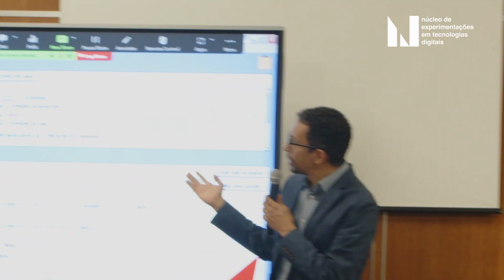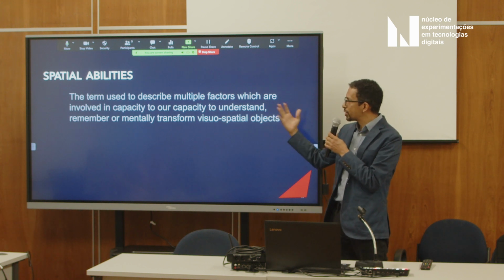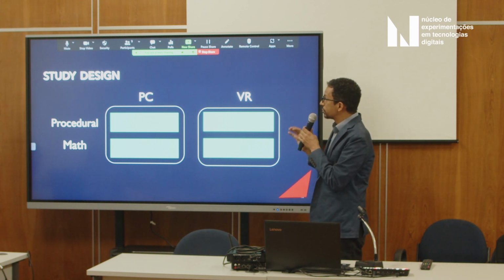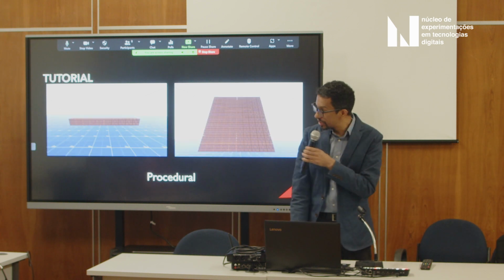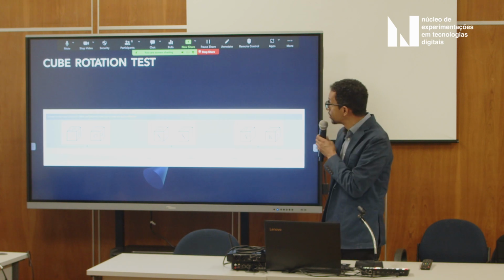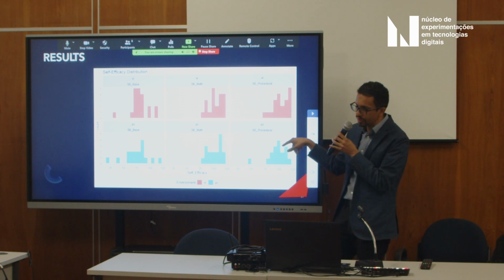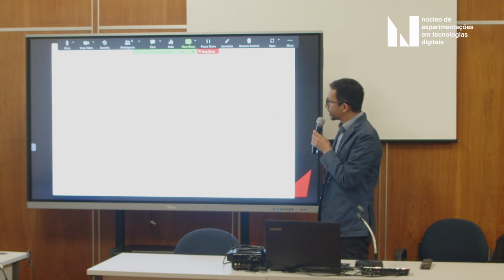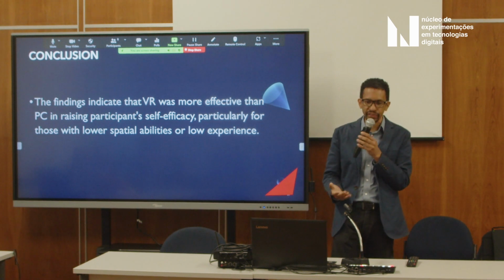Seminário NEXT 2023: Augmented and Virtual Reality in Art and Design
Relatório de Pesquisa - Dr. Wallace Lages
College of Arts, Media and Design
Khoury College of Computer Sciences
Northeastern University